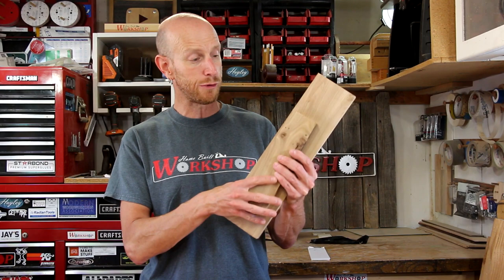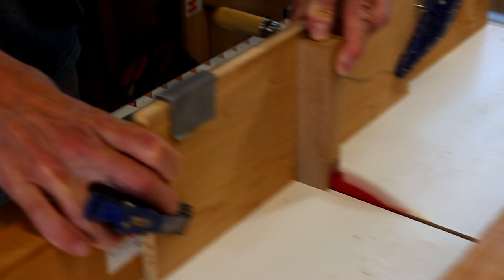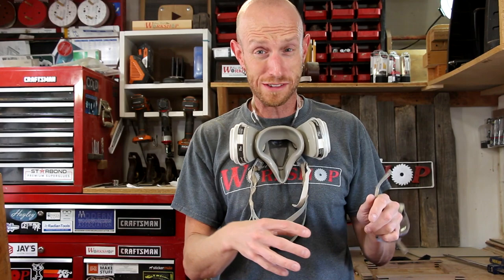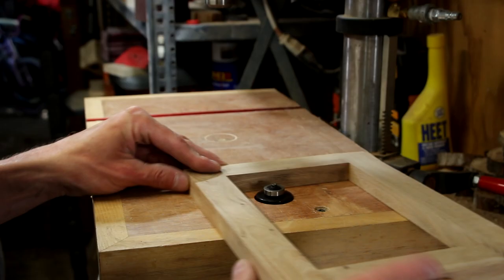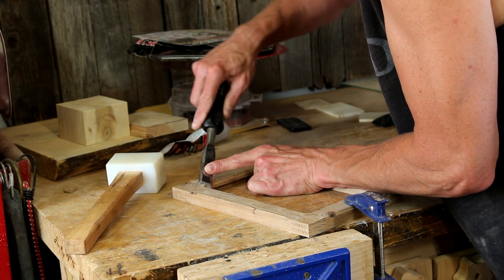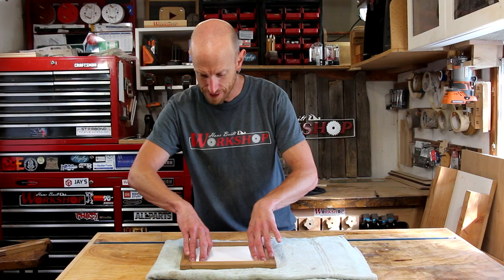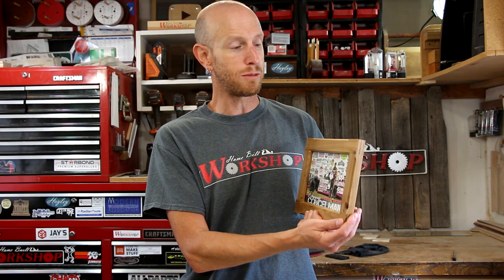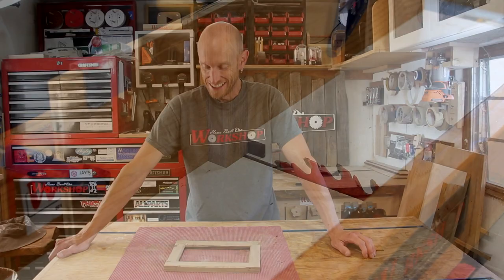Making a Finger Joint Picture Frame | Build a super strong frame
I have made picture frames in the past. I"ve also done finger joints before, but I've never combined the 2. I think a finger joint frame looks great and is probably the strongest joint so far. I think this would be great for making frames that would hold heavy items. It would be a great frame for mirrors due to its strength.

Fraud Square Tooth Blade
Blue Painters Tape
Freud Chamfer Router Bit
Irwin 12" Bar Clamp
Titebond 2 Glue